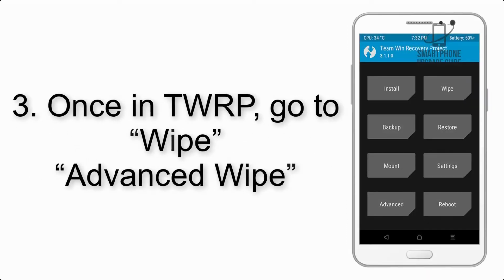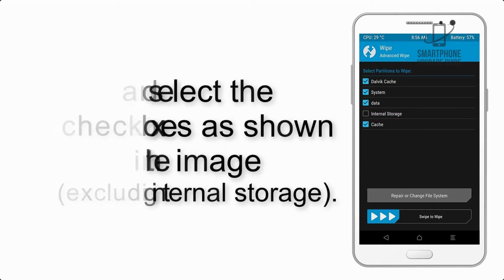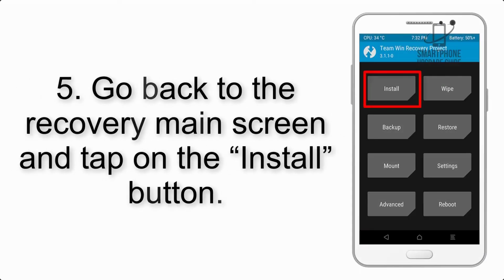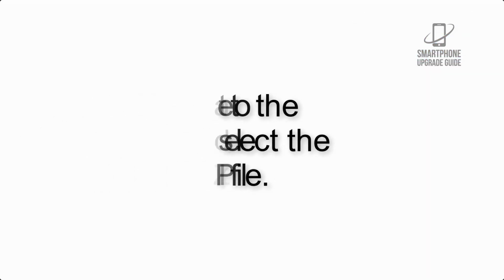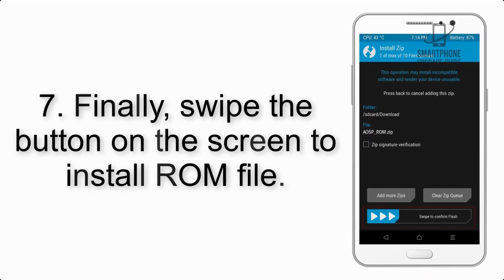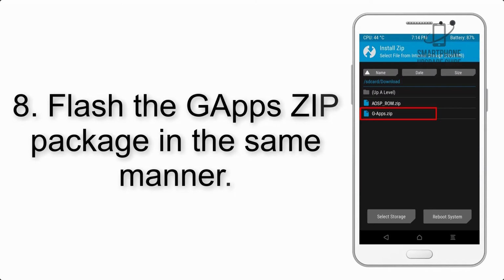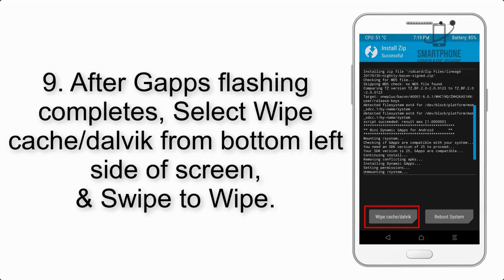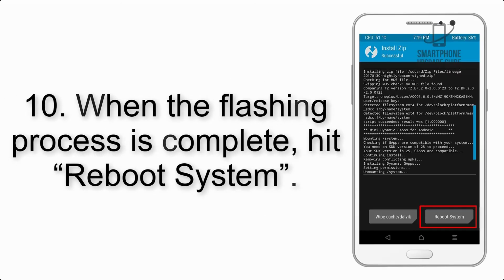Install Android 10 on Wiko Sunny 4 Plus (LineageOS 17.1 GSI Treble ROM) - How to Guide!